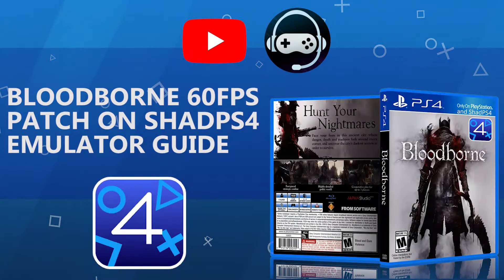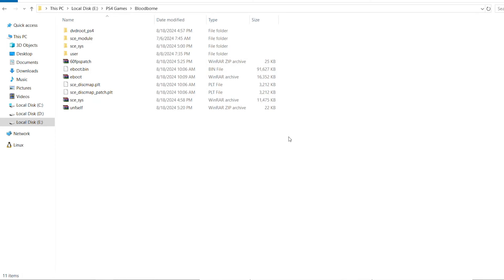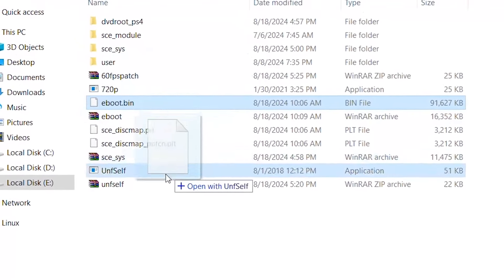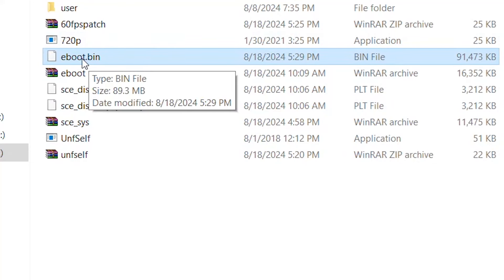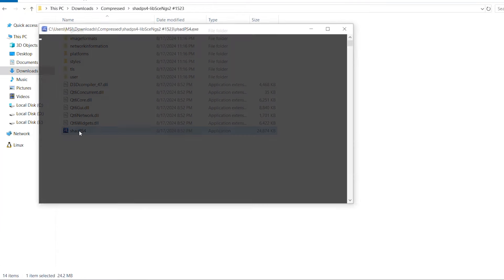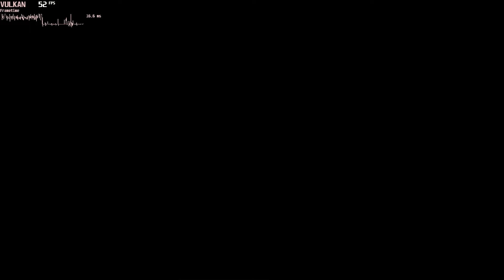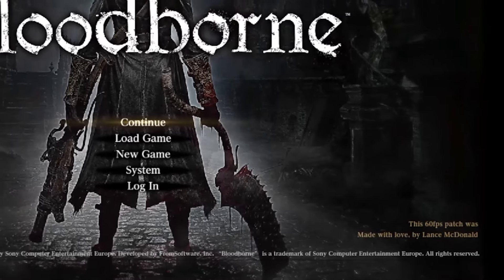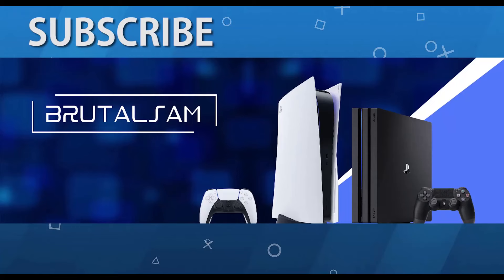How to Install Bloodborne 60 FPS Patch on ShadPS4 Emulator Tutorial